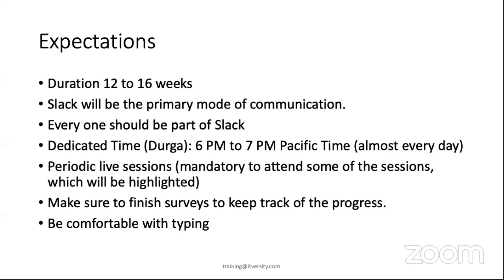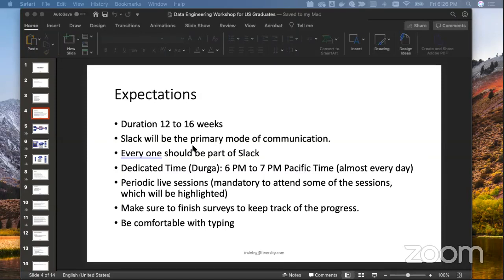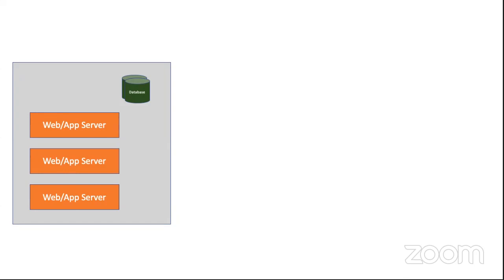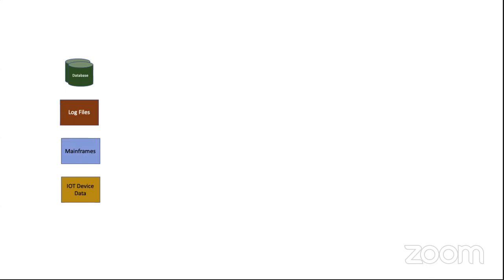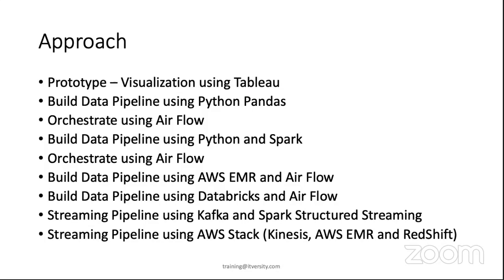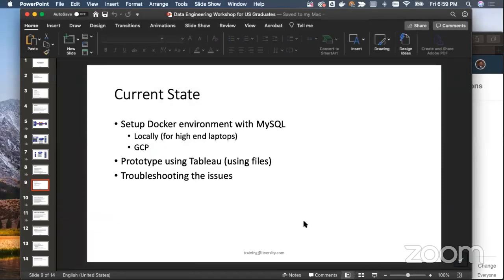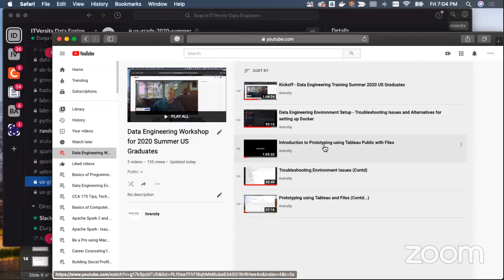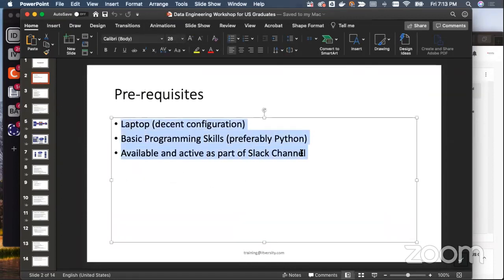Catchup - Data Engineering Training Summer 2020 US Graduates